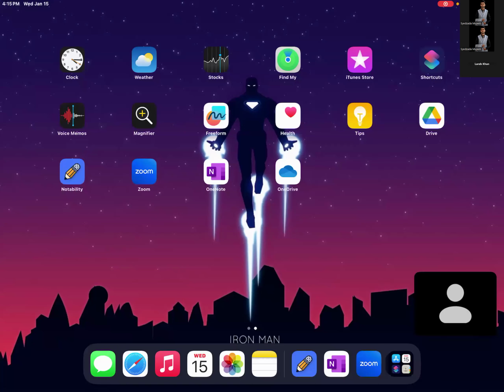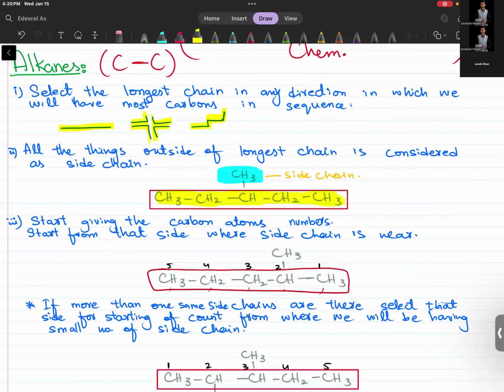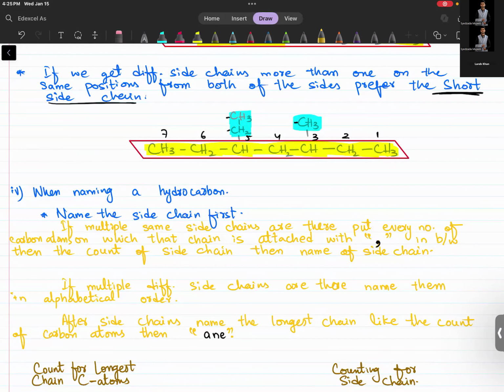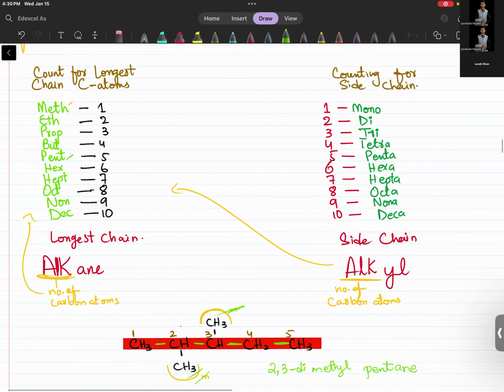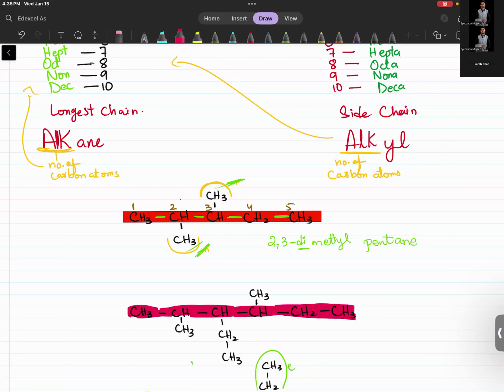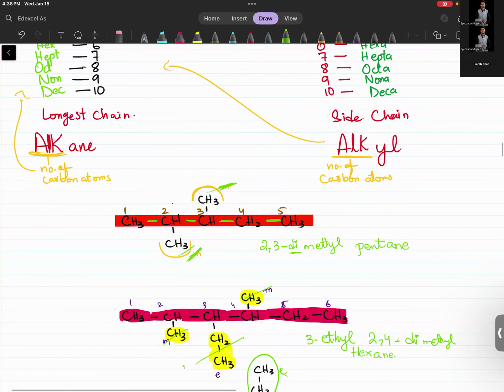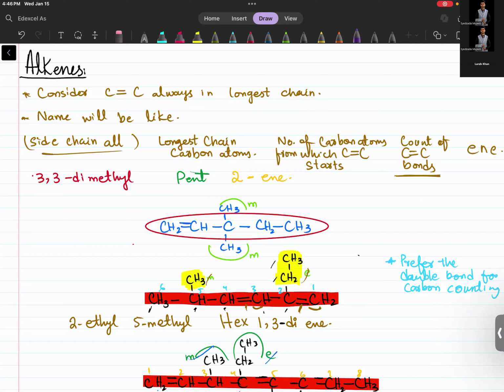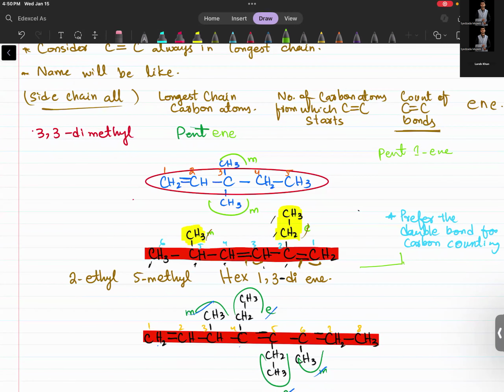Pearson Edexcel IAL AS Chemistry Demo by Sir Mujeeb Hussain (Part 3)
This is a recorded class of AS Edexcel Chemistry by Sir Mujeeb Hussain at The Cube Institute.